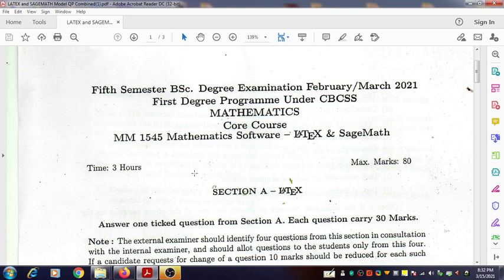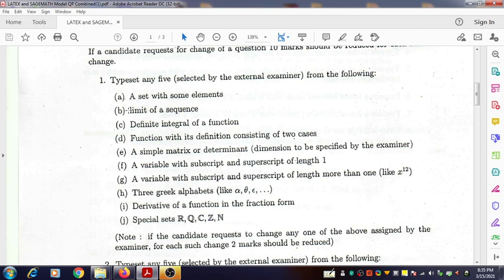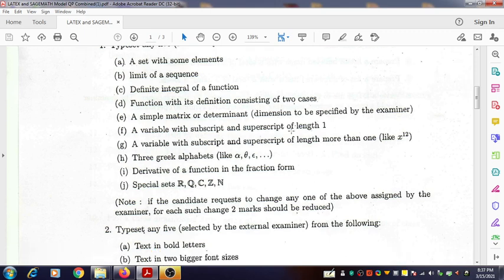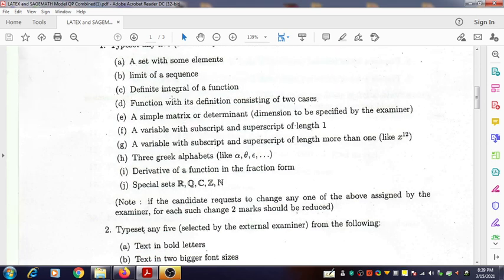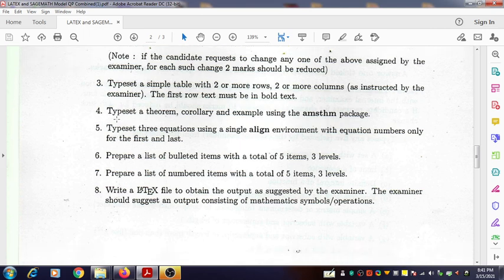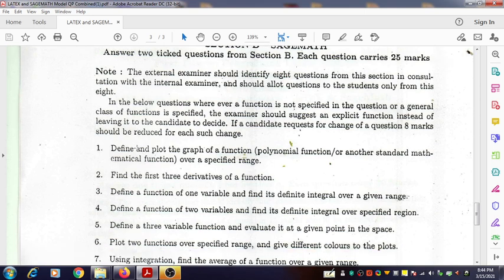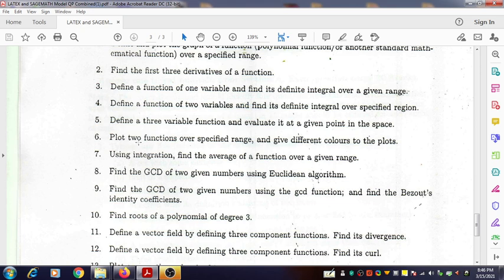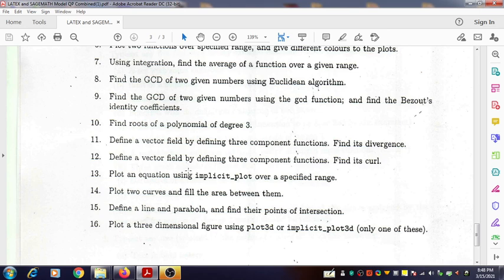LATEX and SAGEMATH Practical Question Paper